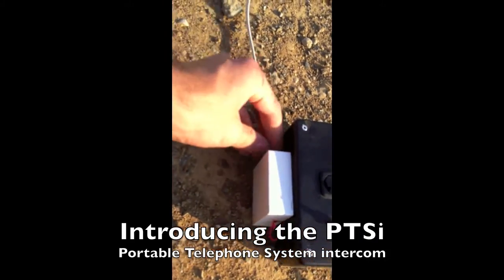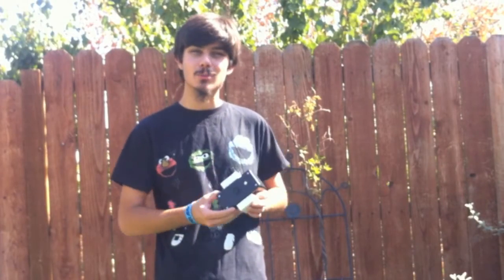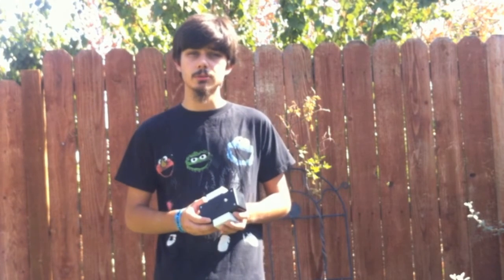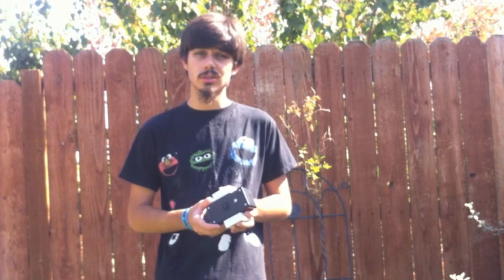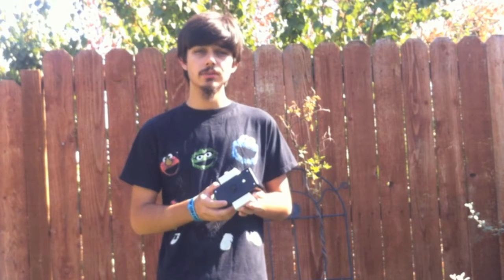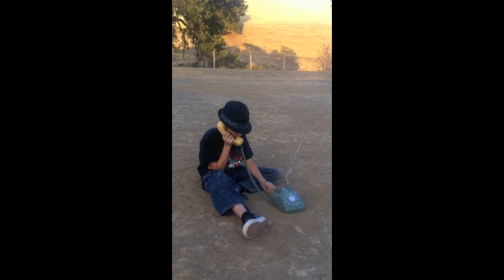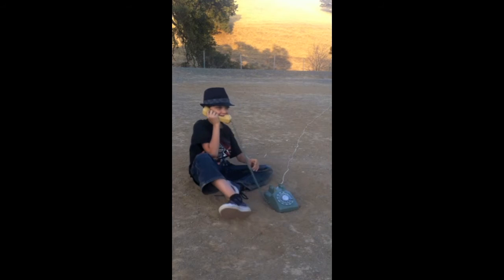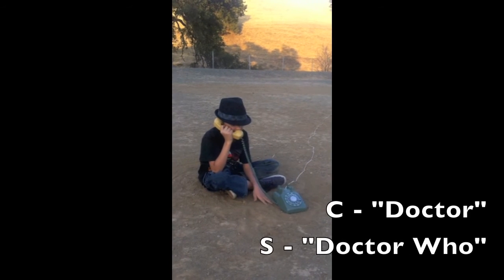PTSi Kits Kickstarter Video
Build your own telephone networks with the PTSi. Learn about electronics and the history of the telephone with this cool kit.